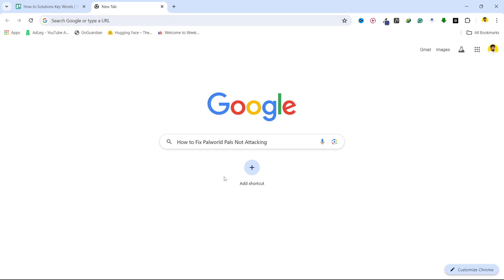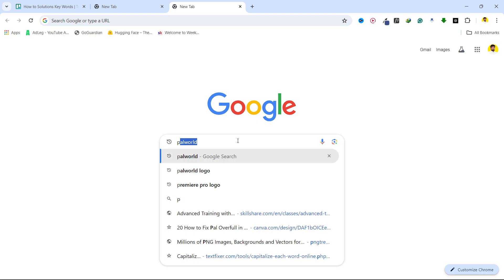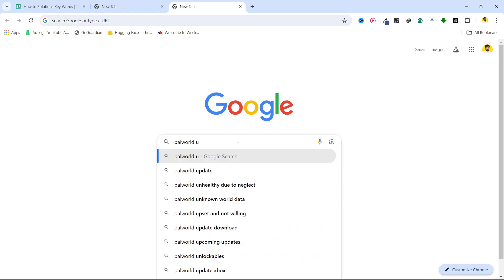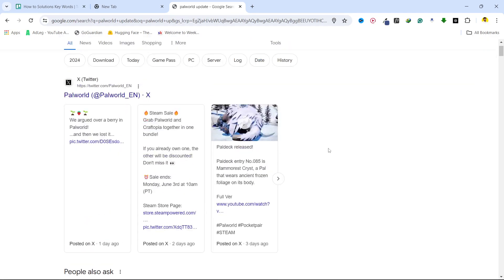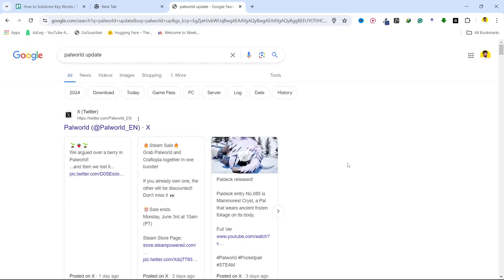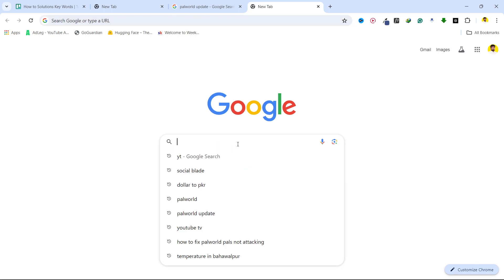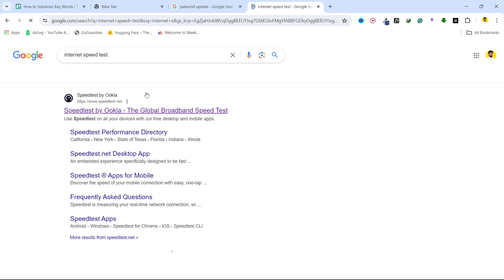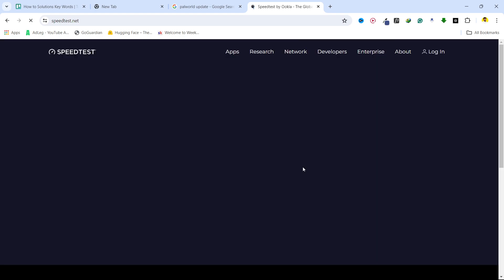Palworld How To Fix Pals Not Attacking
Welcome to our Palworld guide! In this video, we’ll show you how to fix the issue of your Pals not attacking. If you’ve been struggling with your Pals standing idle or not participating in battles, you’ve come to the right place. Our step-by-step tutorial will help you troubleshoot and resolve this problem quickly and easily.